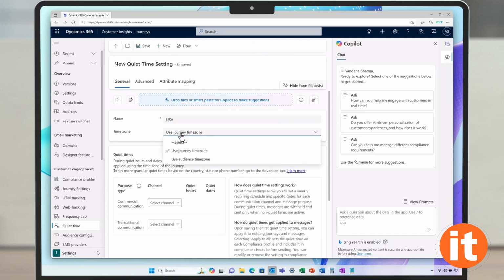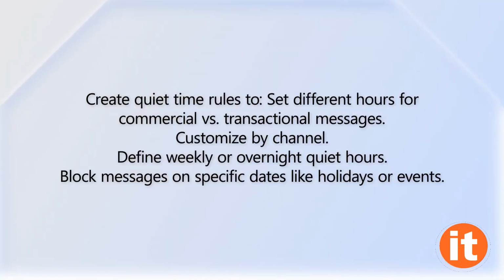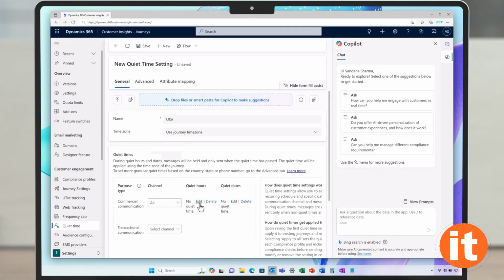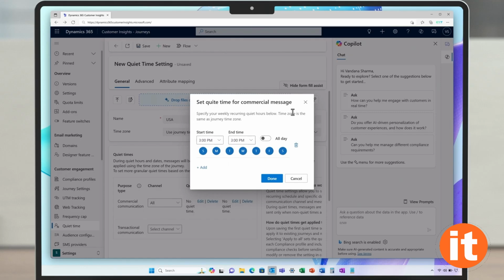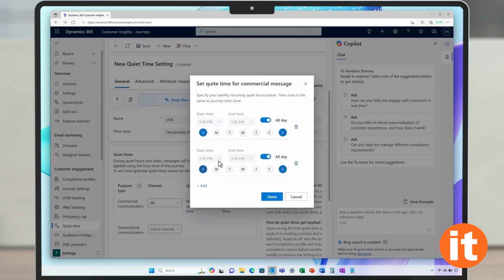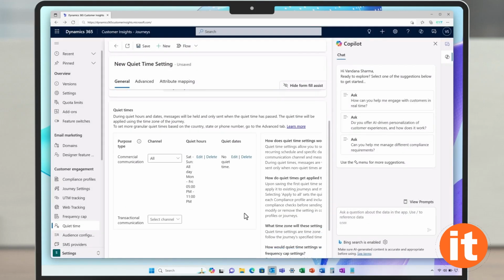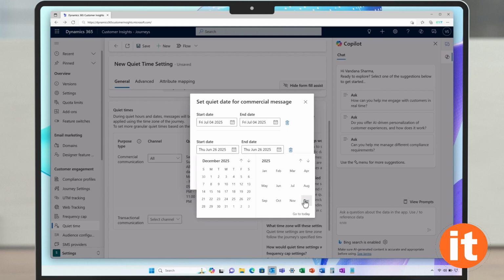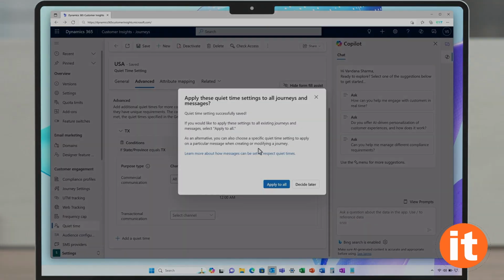Stop Messages at the Wrong Time: The Hidden Dynamics 365 Setting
📈 Optimize your campaigns, avoid unwanted sends, and increase customer loyalty 🤝

The Quiet Time option allows you to:

🕒 Choose a time zone and set message delivery rules
 📅 Set holidays and exception dates
 📤 Apply the settings to all campaigns
Timestamps:
0:00 Introduction to Quiet Times
0:11 Time Zone Settings
0:32 General and Advanced Rules
0:45 Channel-Based Customization
1:36 Quiet Dates and Exceptions
1:50 Applying Settings to Journeys

👨‍💼OntargIT is a consulting group focused on deployment and support of innovative Microsoft Cloud applications for businesses based on Microsoft Dynamics 365 (ERP & CRM) and Power Platform.